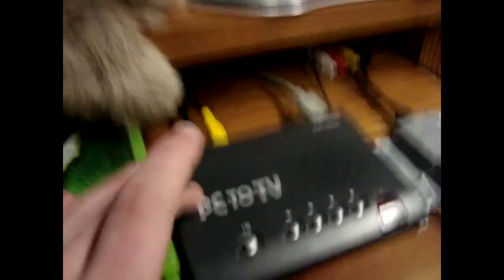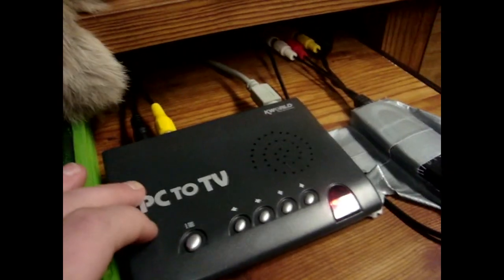record videos while playing xbox on your computer Monitor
I show you how to Record videos of your xbox while playing on your computer monitor. The items can be bought from newegg.com you will need a pctotv, a POWERED vga splitter. i use on from SIIG splits from 1 signal to 2, works really well. You can buy both of these for about 65 dollars with shipping. If my instructions are not clear, ask and ill help.
sorry it took so long guys